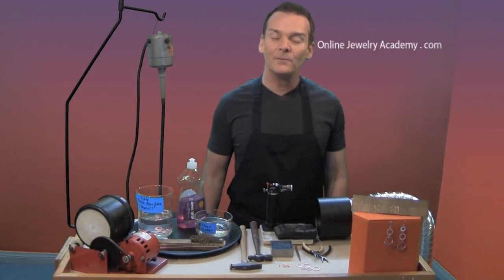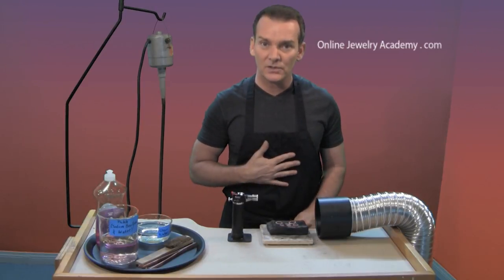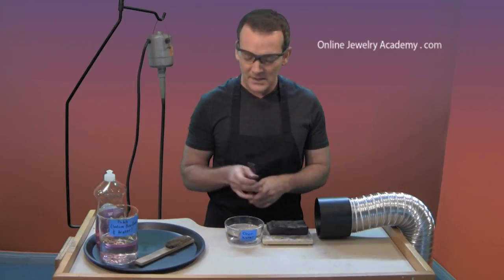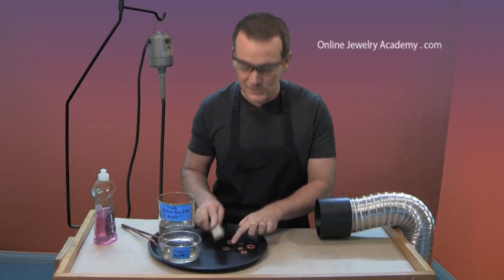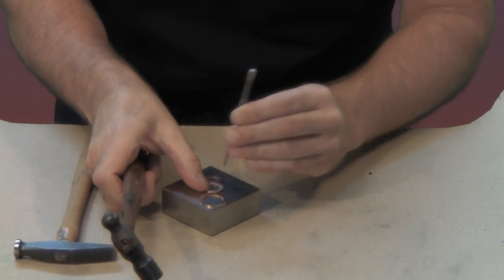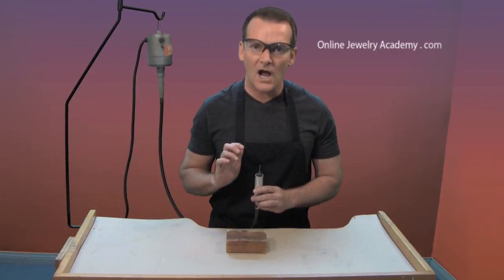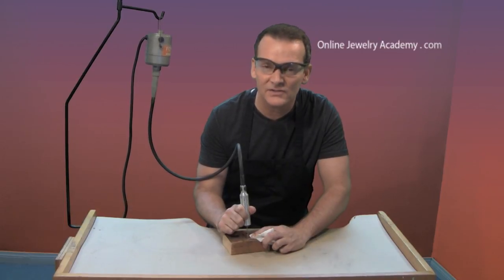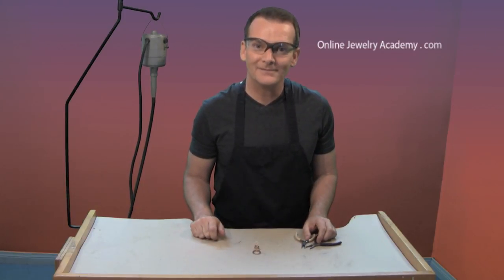Easy Cute Hammer Textured Drop Earrings Made From Copper Washers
Recommended Tools & Supplies:
Safety Glasses;
Copper Washers;
Jump Rings (Base Metal);
Cross-Peen Hammer;
Ball-Peen Hammer;
Pliers Set;
French Ear Wires;
Tumbler;
Brass Brush;
Center Punch;
Drill Bits;
Kiln Shelf;
Charcoal Block;
Butane Torch;
Butane Refills; and,
Foredom Flex Shaft

In this video, Professor John Ahr of the Online Jewelry Academy demonstrates how to create earrings that display three different textures using copper washers.

This project is ideal for beginners.  And, this simple step-by-step video  will show you everything you need to know to successfully make this pair of drop earrings.

If you've been looking for an easy project that will introduce you to the craft of jewelry making, this is a great project for you.  Or, if you're looking for ways to enhance the projects that you assemble from beads, this video will show you how to make the step toward creating your own elements that you can incorporate into your designs.

1. Beginners course "Colorful Silver Jewelry"
2. Intermediate course "Making Beautiful Articulated Hinged Jewelry"
3. Stone Setting Course "5 Ways To Enhance Jewelry Design Through Stone Setting"